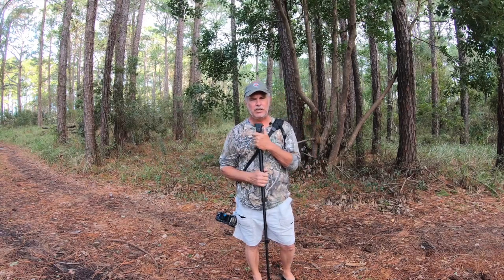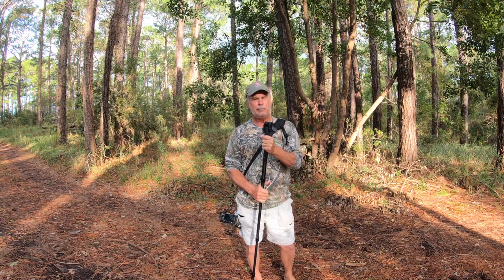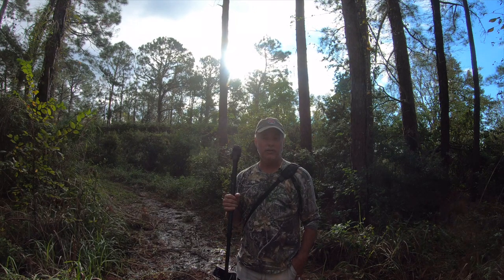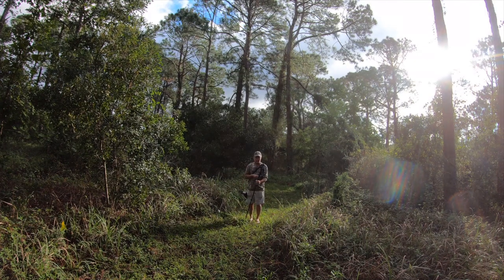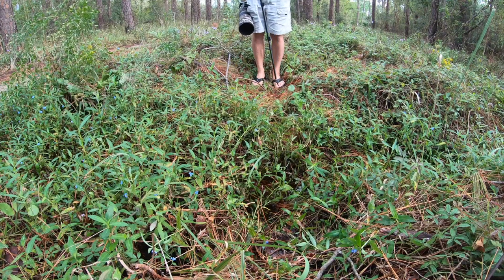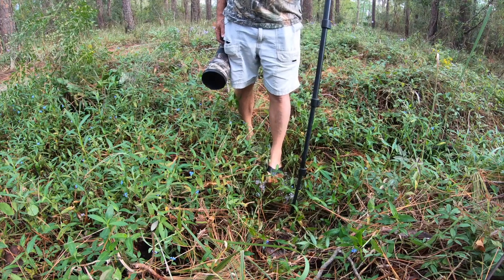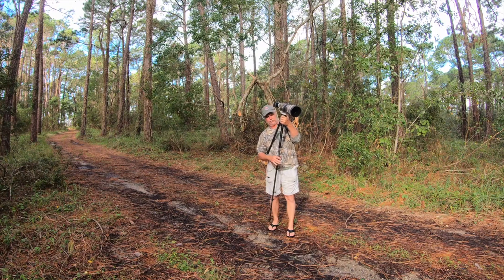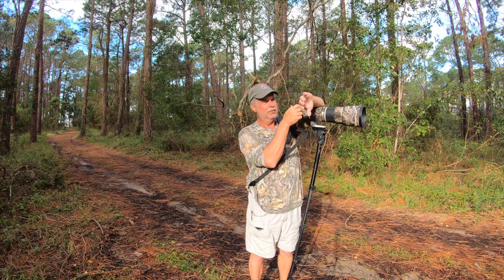Nature Photography (5) More uses for a Mono Pod.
Some of the uses I've come up with for a Mono Pod besides holding up your camera. This is one of the easiest tools to use and it will improve your photography.